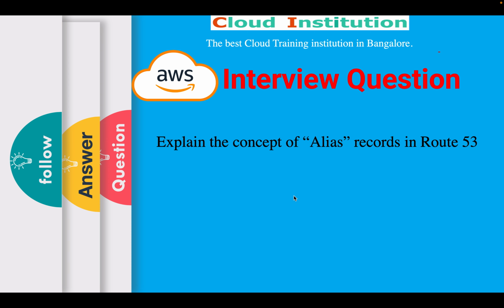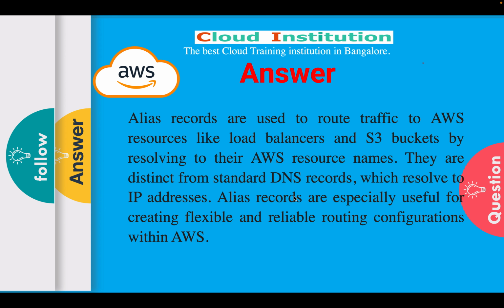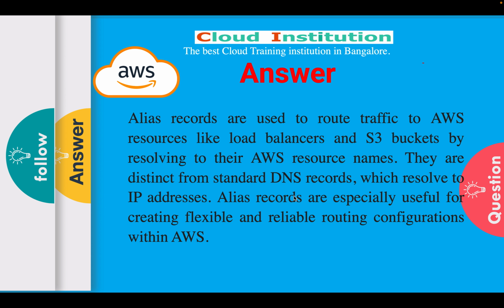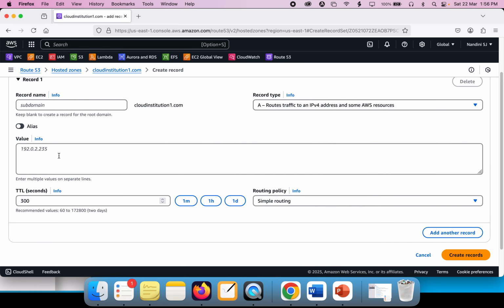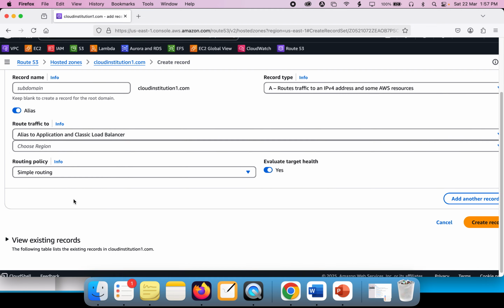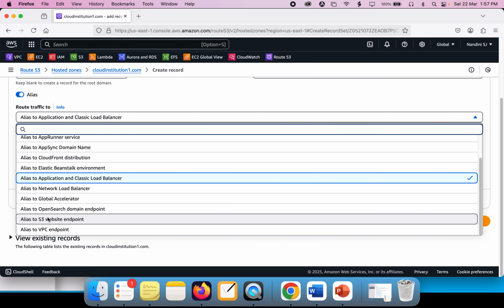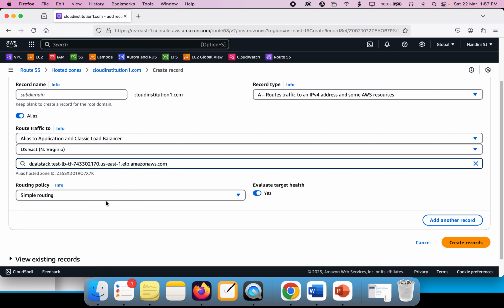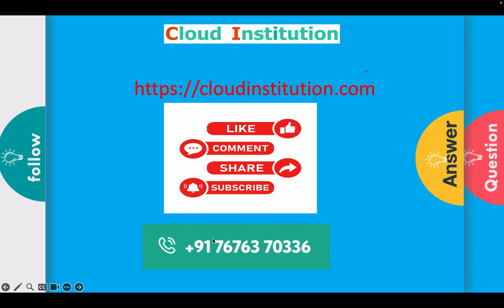AWS Real Time Interview Question – Route53 Alias record in route53